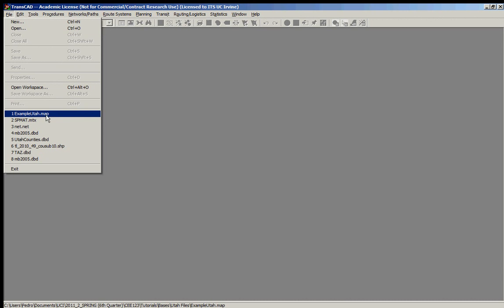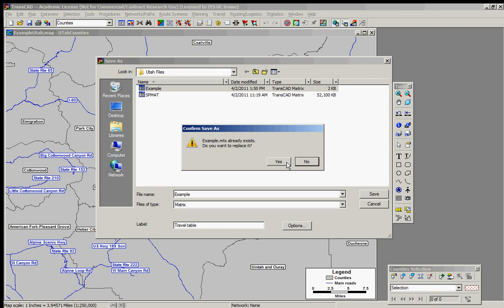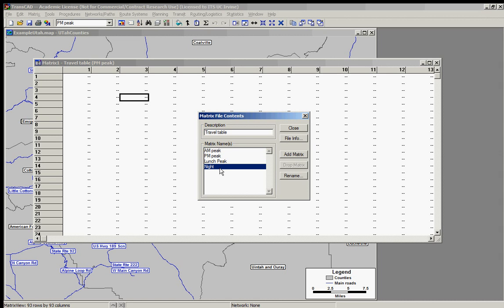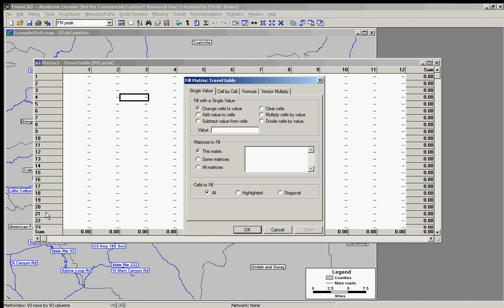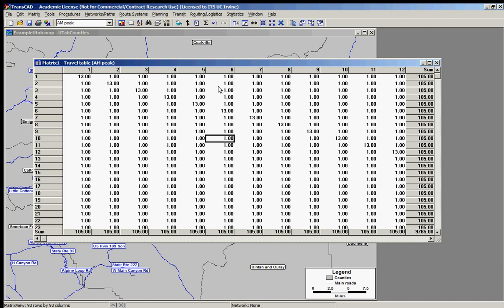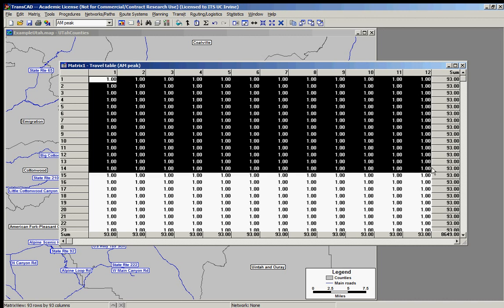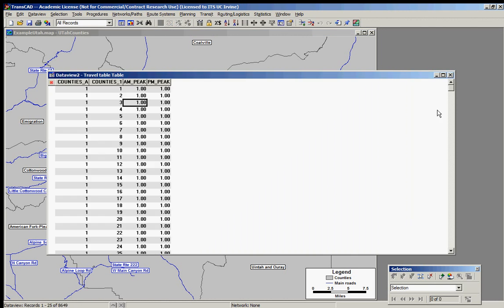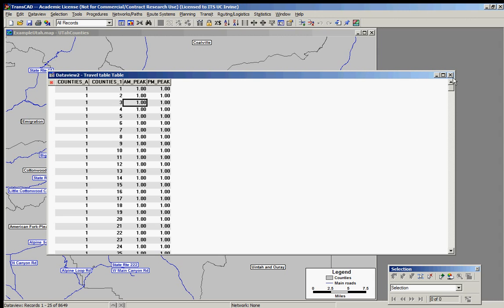Matrix manipulation in TransCad